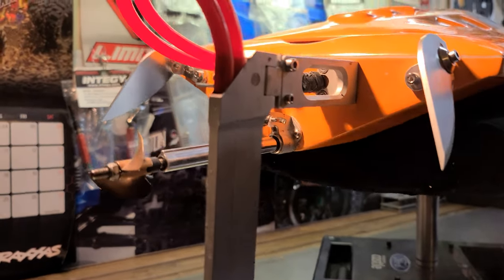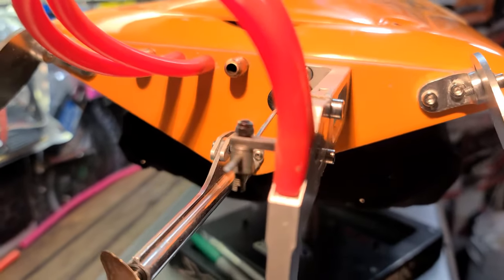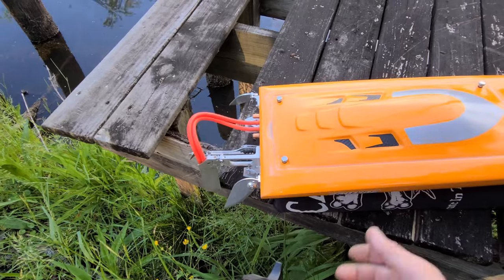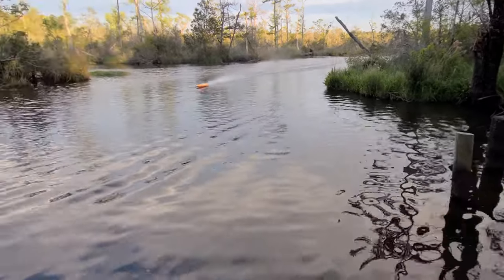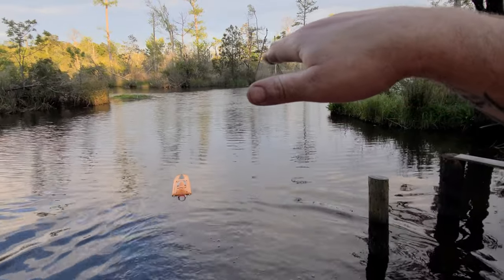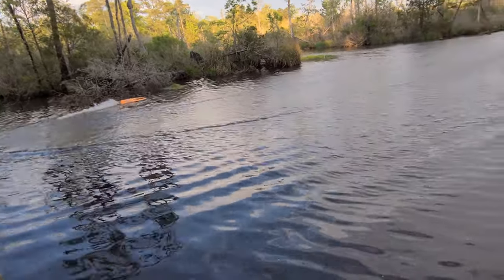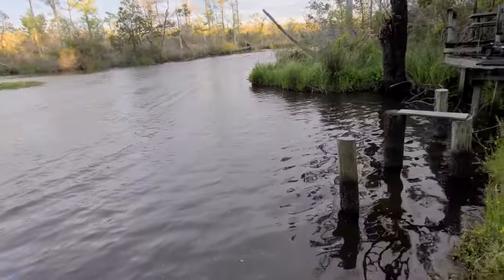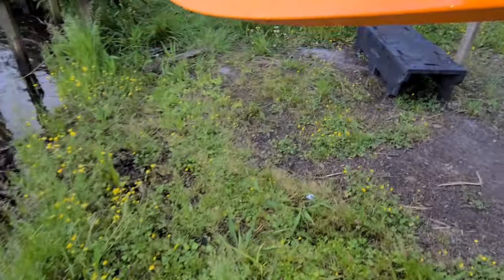Trim Tab Installation & water Run - Deltaforce 35 Trim Tab Setup & Benefits - RC boat build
in this video we install trimtabs onto the deltaforce 35 and take it out for a run at the river.  I show how the boat rides with the trimtabs installed and in different  positions.   Thank-you for watching.Music: Piledriver
URL: InShot